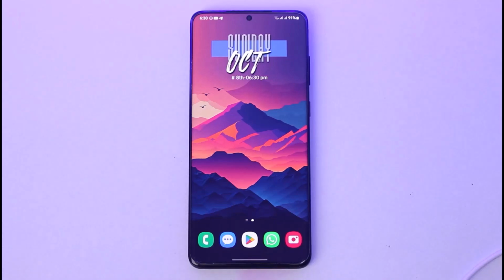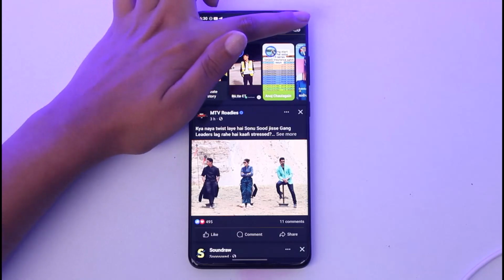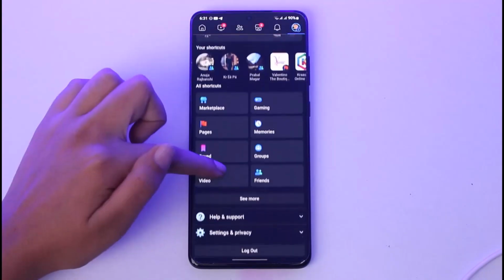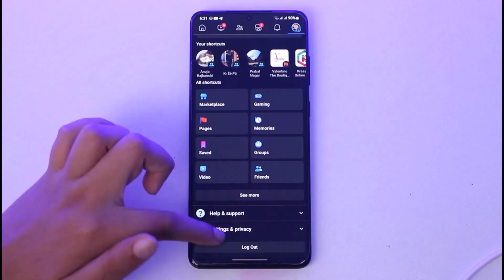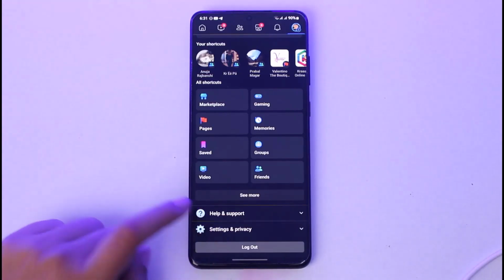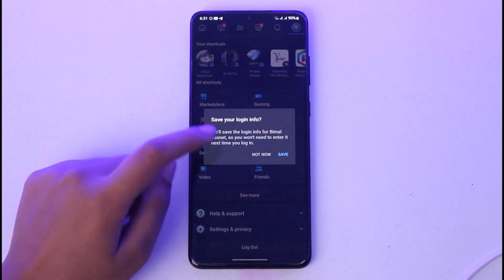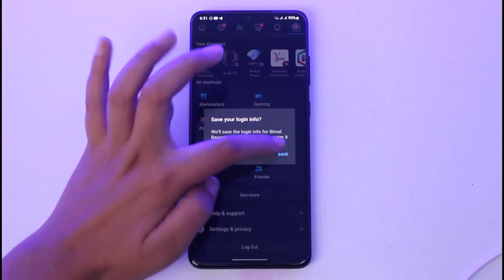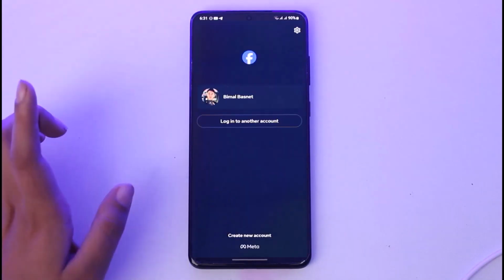How to Logout Facebook !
In this tutorial, I will guide you on how you can easily Logout Facebook by following some easy steps.
0:00 Intro
0:12 Access Facebook
0:22 Logout
1:13 Conclusion